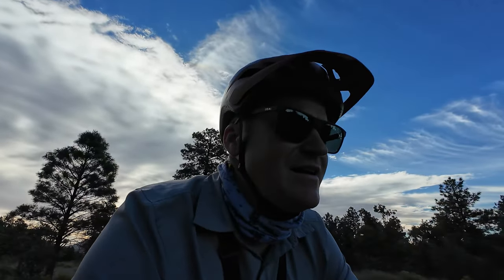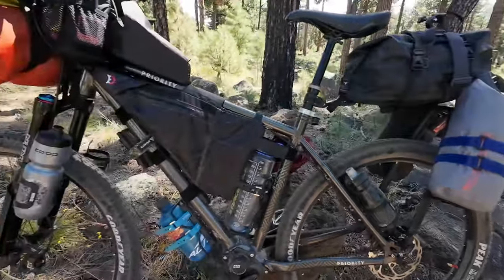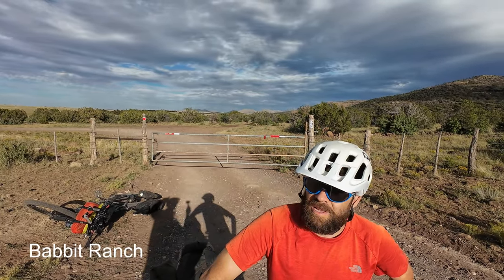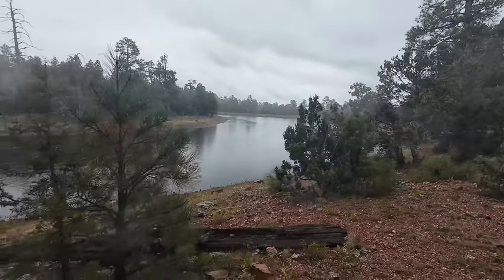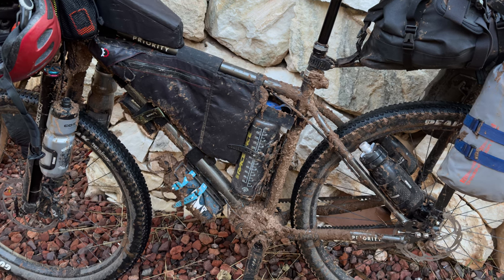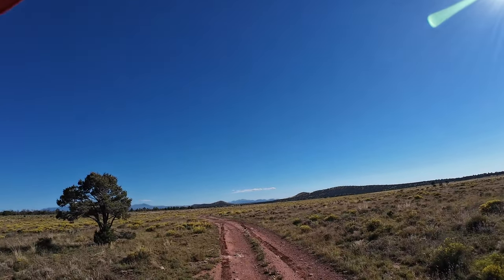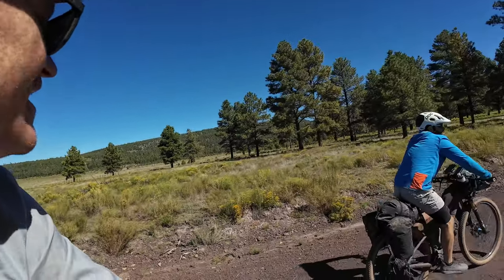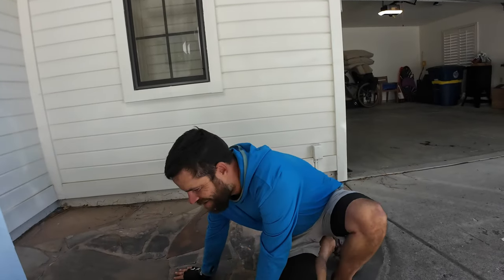Bikepacking the Arizona Trail - Flagstaff to Grand Canyon & Back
4 day bikepacking trip along the Arizona Trail.  Riding from Flagstaff, we successfully reached Tusayan AZ, about 100 miles away, in two days.  It rained all day on the second day and made the riding a bit slow going.  On the way back we mainly stuck to gravel roads and did 77 miles on days 3 and 4.